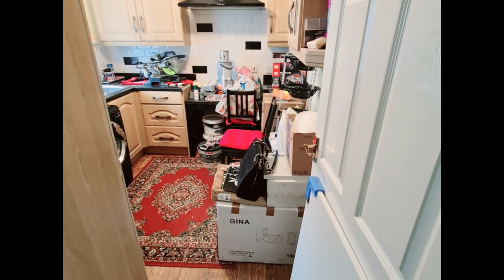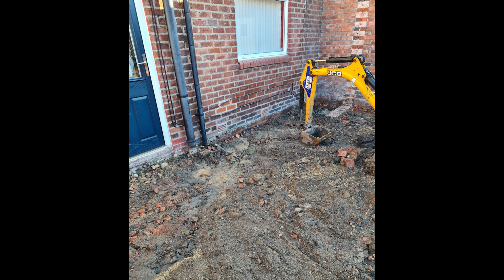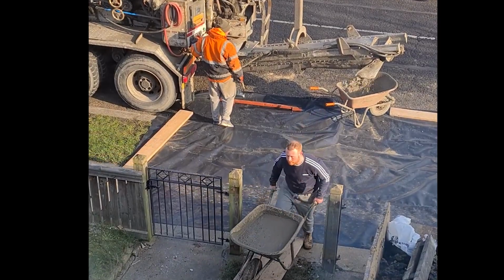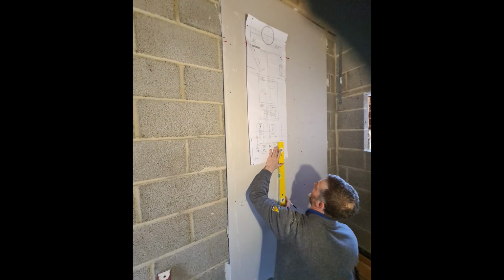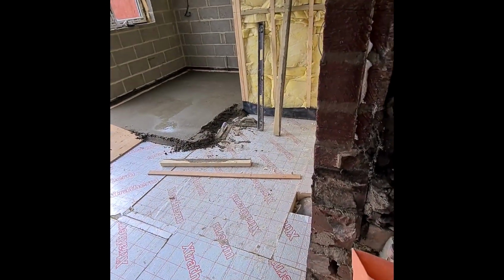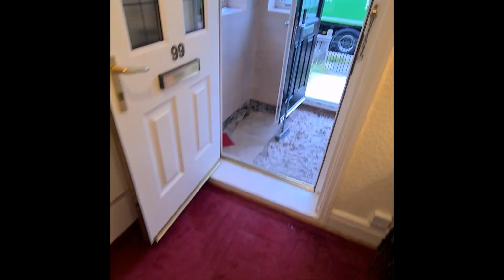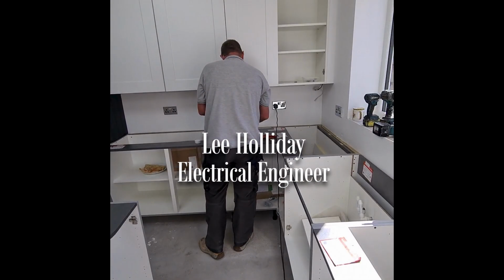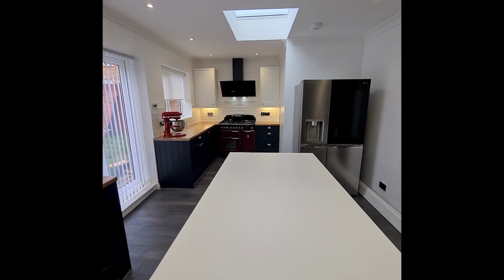New Kitchen Build, from back yard to new kitchen in 10 minutes.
My new kitchen, step by step process of build my new kitchen from start to finish.